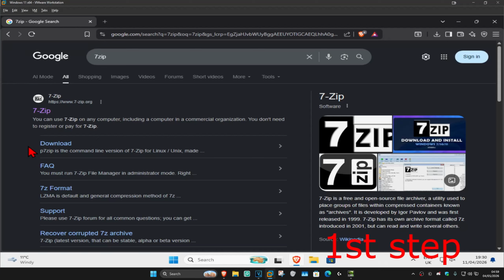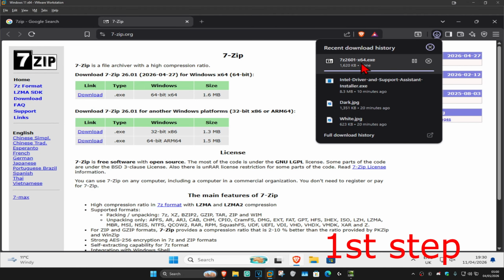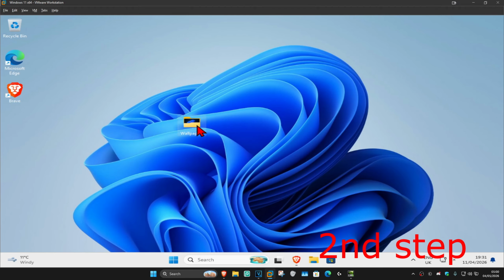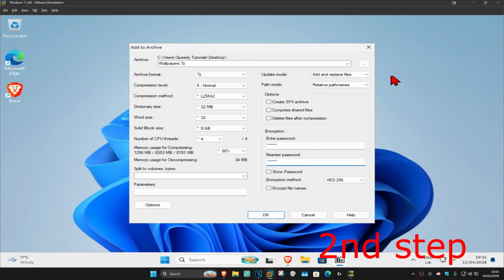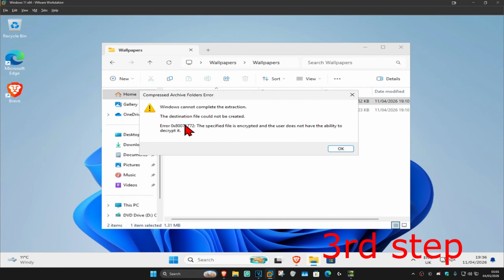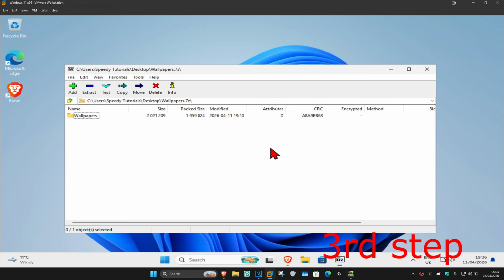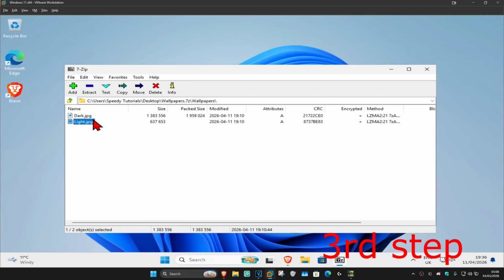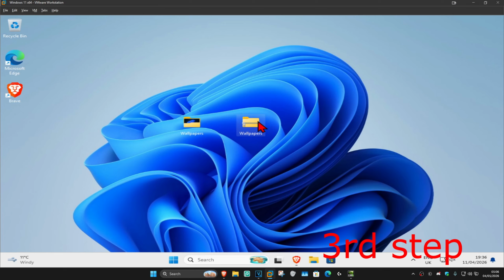How To Password Protect & Encrypt a ZIP File in Windows (Lock Your Files)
If you want to secure your files, creating a password protected ZIP file allows you to encrypt and lock data so only authorized users can access it. This tutorial explains how to create encrypted ZIP files, set a password, and protect sensitive documents or folders. By following these steps, you can keep your files safe from unauthorized access.

Topics addressed in this tutorial:
password protect zip file windows
encrypt zip file with password
create password protected zip
lock zip file windows
secure zip archive with password

Following this guide will allow you to encrypt ZIP files, protect sensitive data, and ensure your files remain secure when shared or stored.